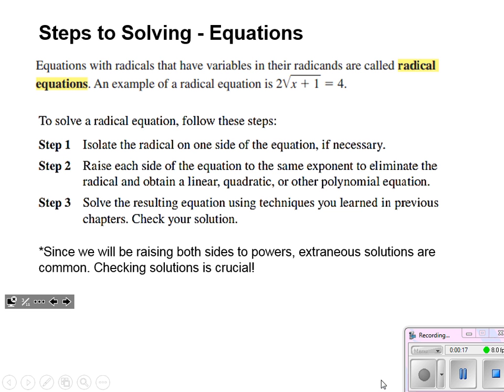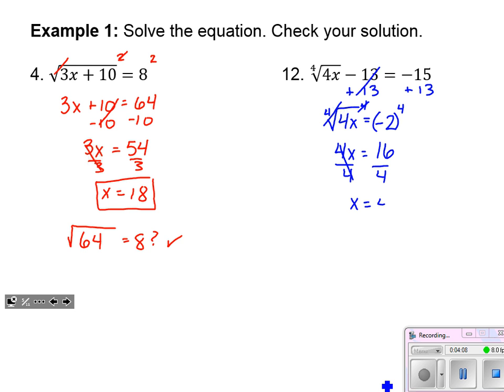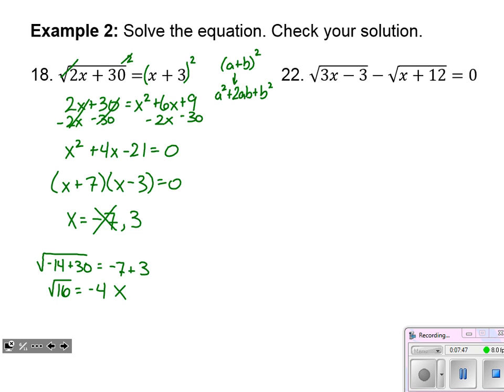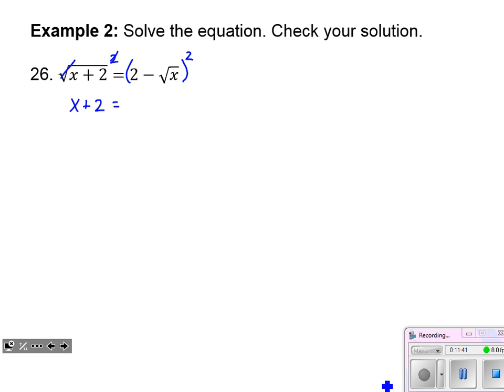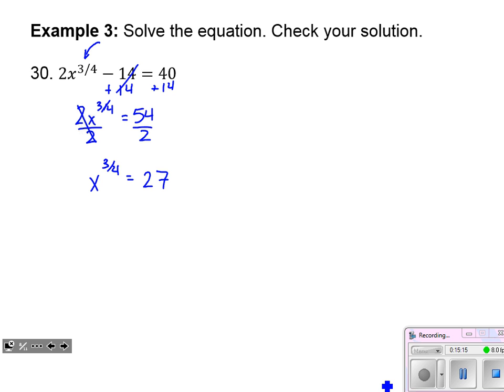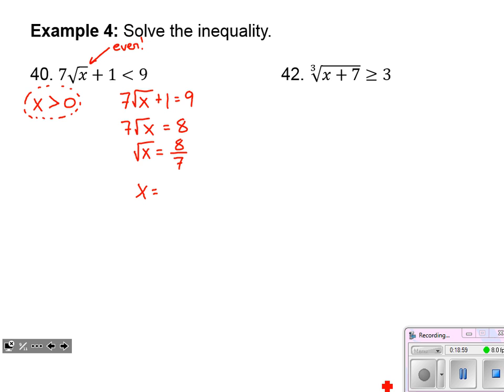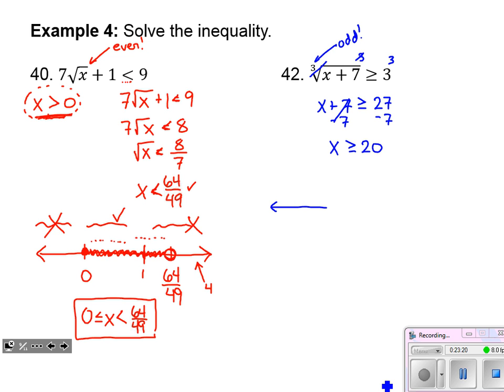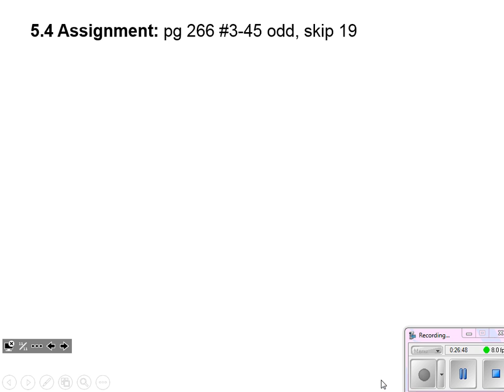Algebra 2: Section 5.4 - Solving Radical Equations and Inequalities